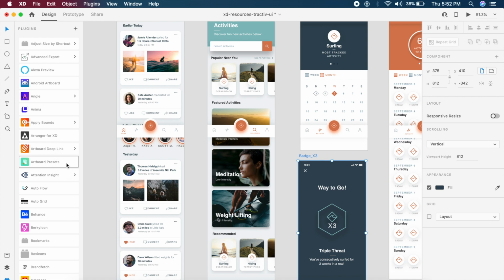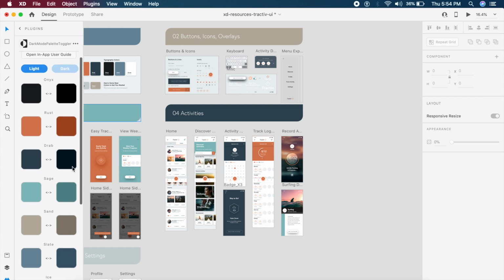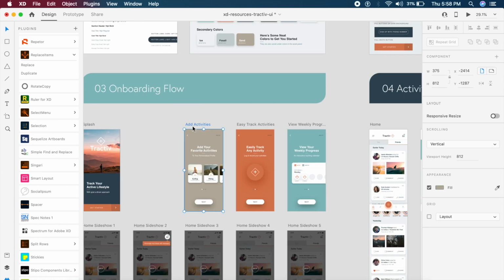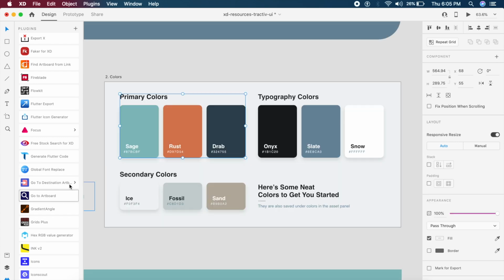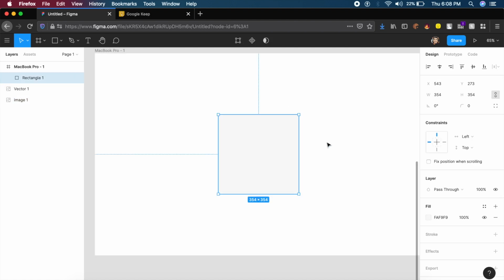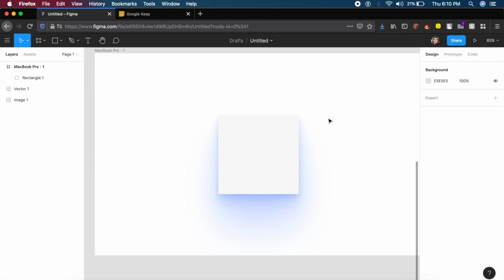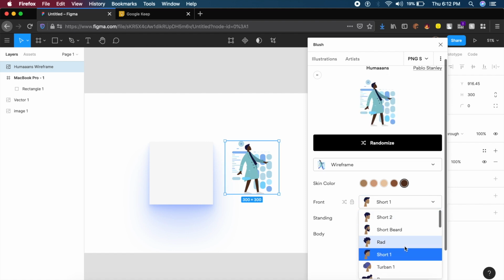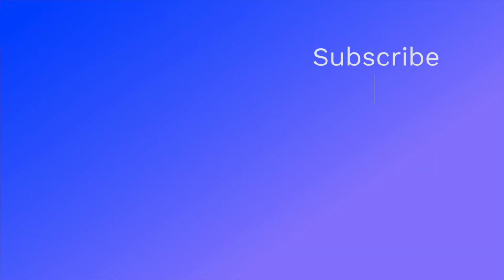All New Adobe Xd Vs Figma Plugins! | Design Essentials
Today we're checking out some amazing new Adobe Xd and Figma Plugins. These plugins will help you improve your designs and design process.

Listing the Adobe Xd and @Figma files down below:

Adobe Xd:

1. Artboard Presets

2. Sequelize Artboards

3. Mask Text

4. Replace Items

5. Go to Artboard

Figma:

1. Mockup
2. Smooth Shadows

3. Vectary 3D

4. Blush

5. Get Waves

Timestamps:
0:00 Introduction

0:28 Adobe Xd Plugins
4:42 Figma Plugins